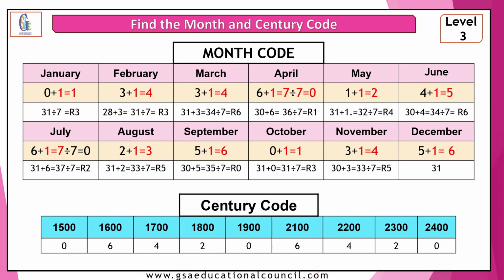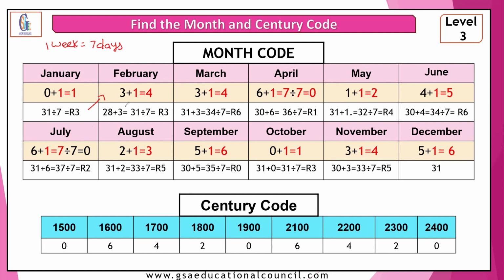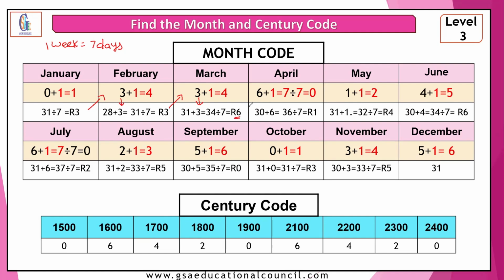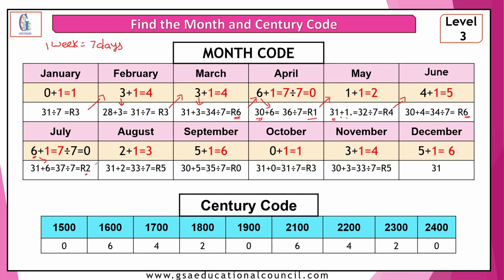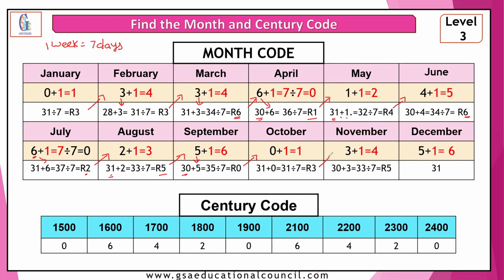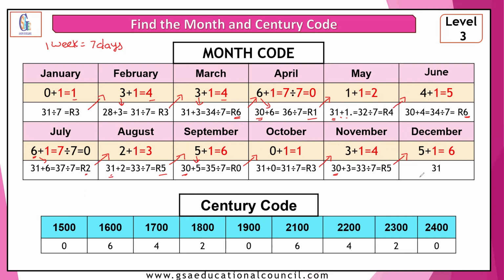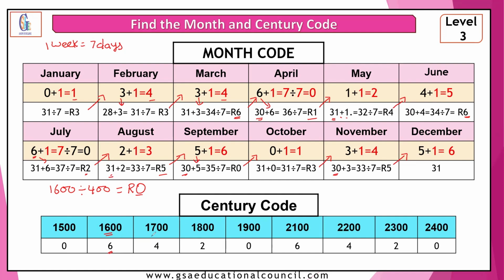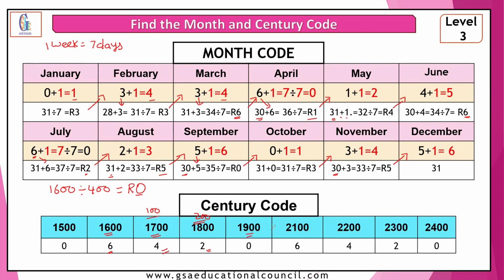Level 3 | Session 2 | Find the Month and Century Code – Easy Vedic Maths Formula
Welcome to GSA Educational Council!

In this session, we will explore how to easily calculate the Month Code and Century Code – an essential part of the Vedic Maths technique used to quickly find the day of any given date. This method is a part of our advanced calendar calculation tricks that simplify what seems complex into something even school students can master!

🔍 What you'll learn in this video:
✅ What are Month Codes and how they are derived
✅ How Century Codes are calculated using a simple rule
✅ Why these codes are essential in finding the day of the week
✅ Easy tips to remember the codes
✅ Real-life examples to practice

 This session is part of our Vedic Maths Level 3 series, designed to build mental math power and confidence in students of all ages.

🎓 Perfect for:
✔️ Competitive exam aspirants
✔️ School students
✔️ Math teachers
✔️ Curious learners